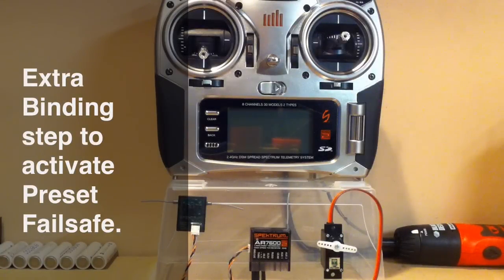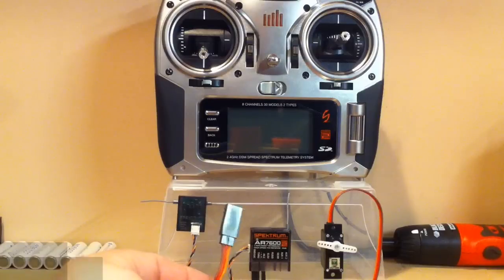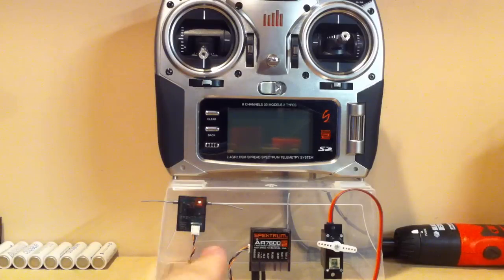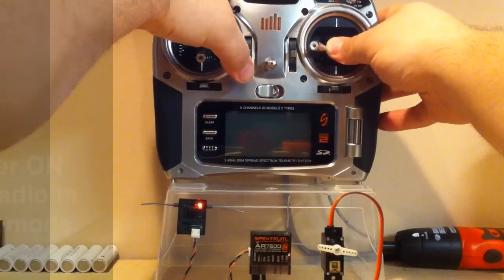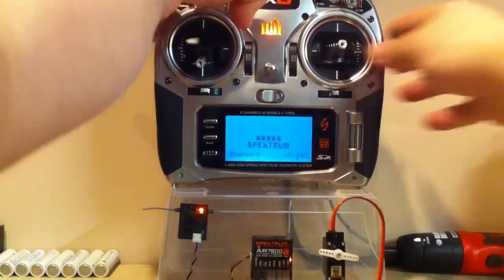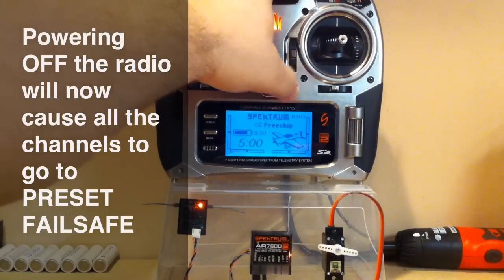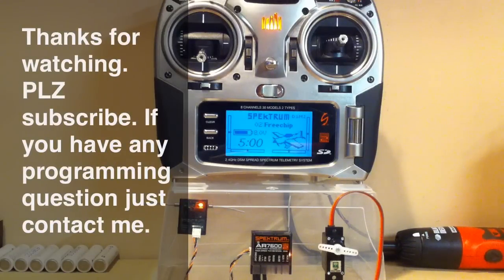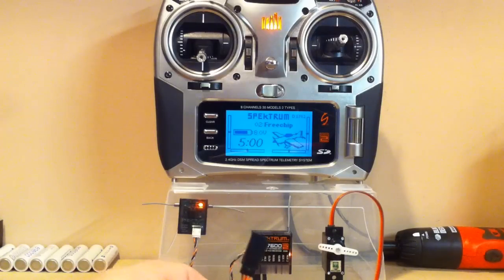Spektrum Preset Failsafe Steps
Short video showing how to bind your spektrum receiver in Preset Failsafe when equipped.